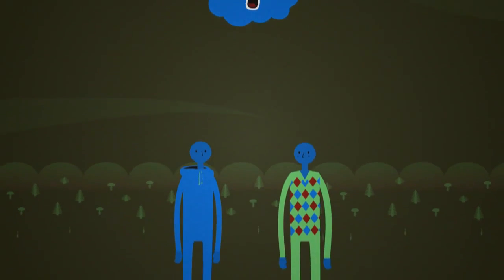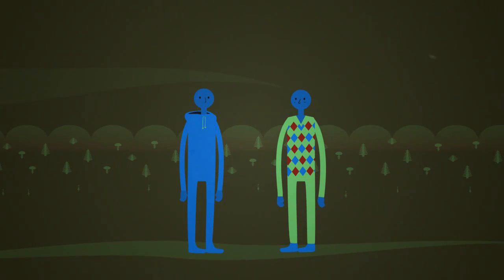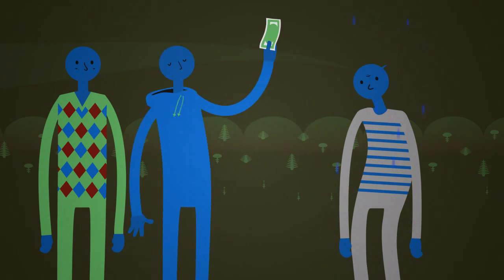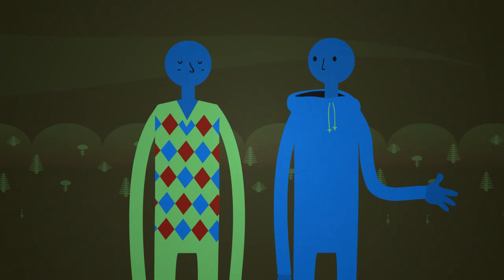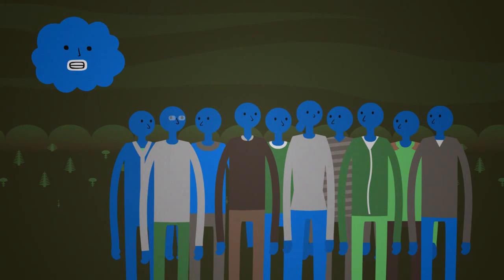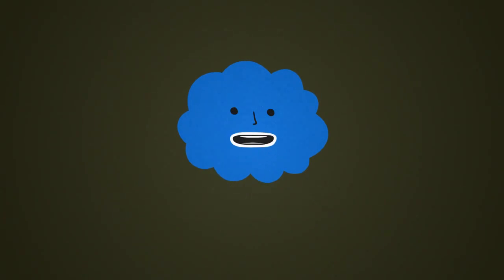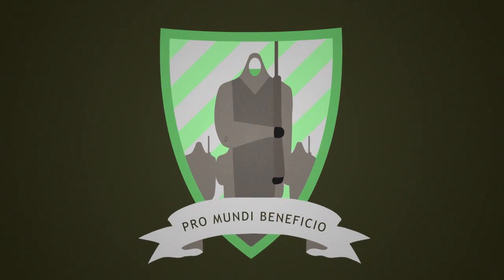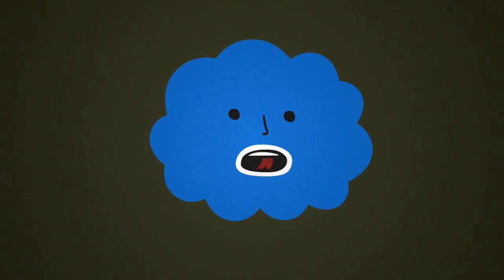Jüri peaks aitama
Originaal (George ought to help).

Kahjuks pole veel palju eestikeelset materjali voluntarismi ja riigita ühiskonna kohta.